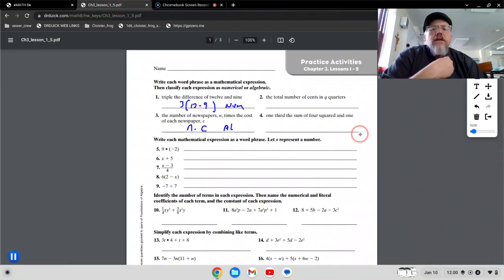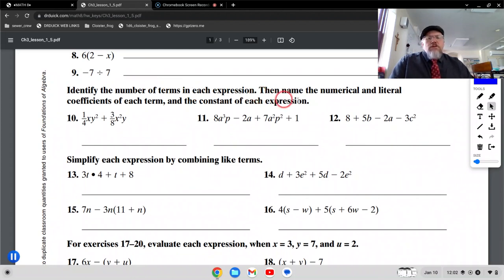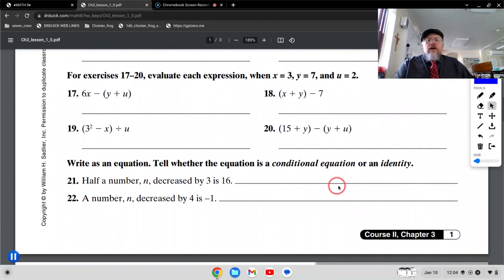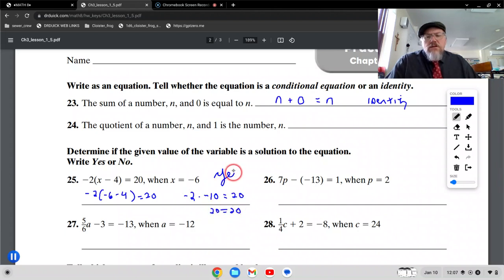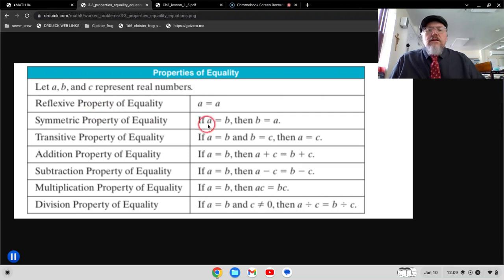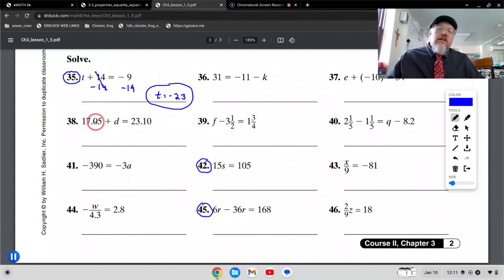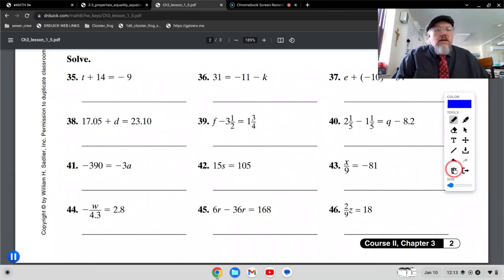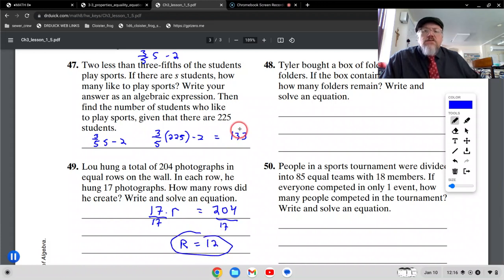CH3 Lesson 1-5 (8th grade)